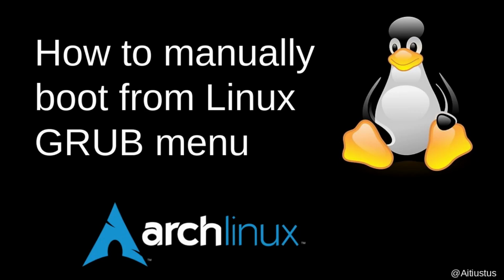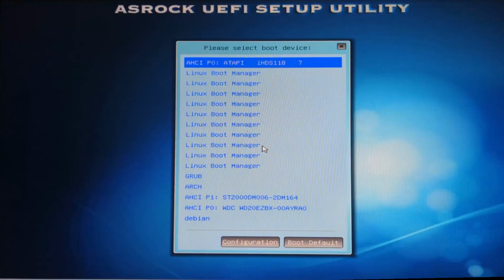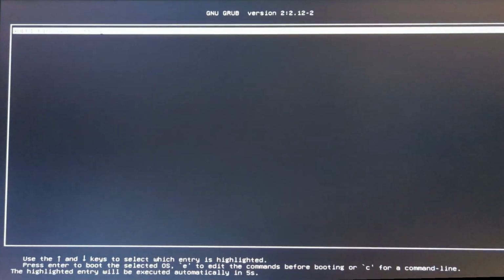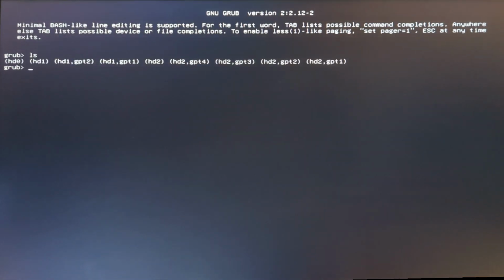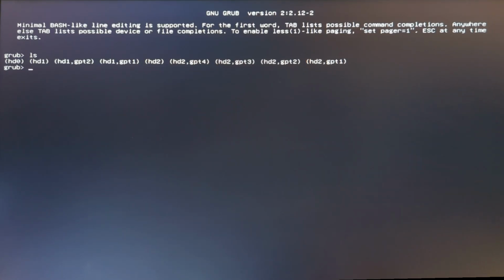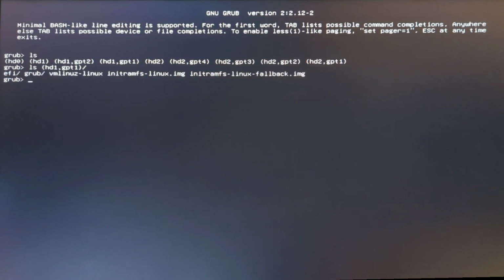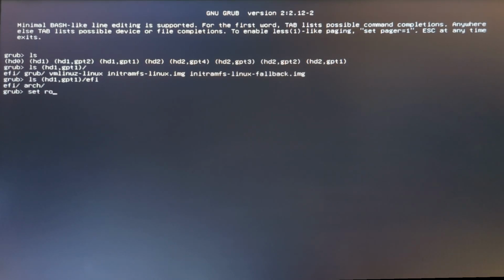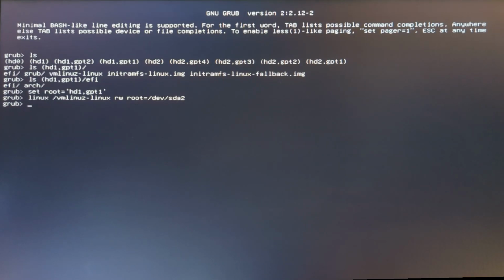How to manually boot from Linux GRUB menu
Pause the video to copy commands as necessary.
Your outputs (file names and device names) may vary though the method is the same for all systems.
If you are not seeing files to boot from, you will need to use a live usb to remount your devices and reinstall your kernel which is not something that I cover in this video.
*See the first steps of an Arch Manual install to see how to manually install a kernel without having to reinstall a full system
*Issues such as these can occur when a system is updated while the boot folder is unmounted causes a mismatch between boot kernel version and system wide kernel versions.